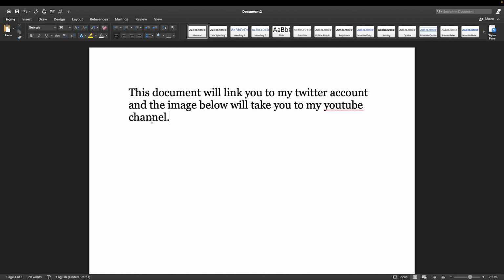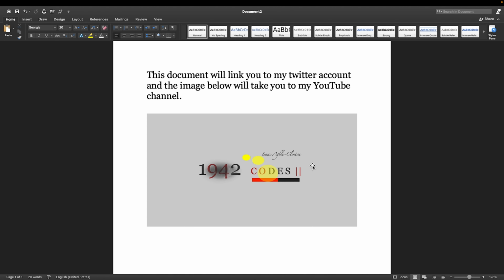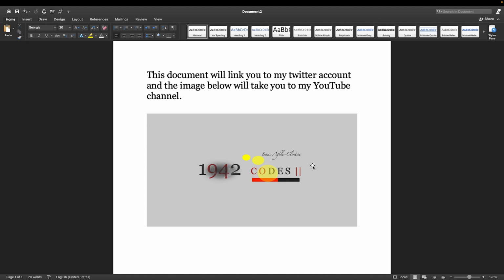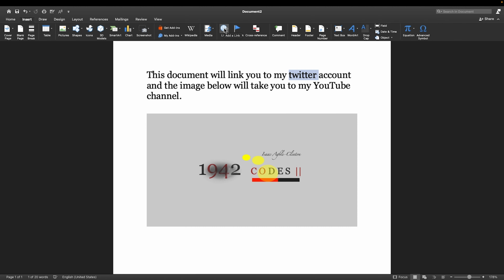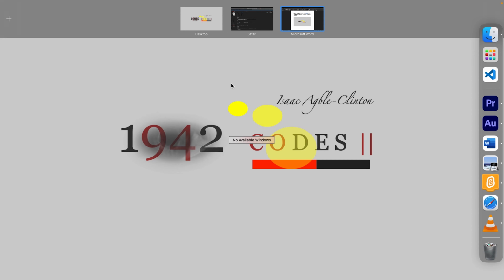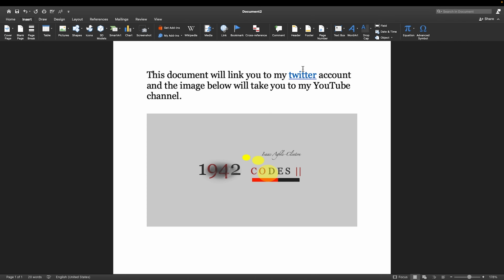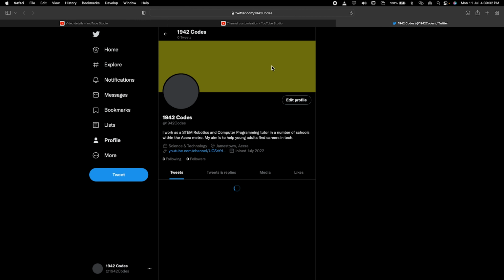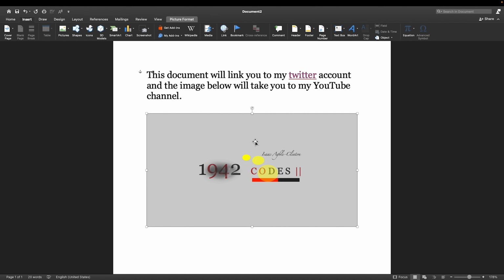How to create hyperlink in word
This is a tutorial about how hyperlinks can be inserted into Microsoft word documents.